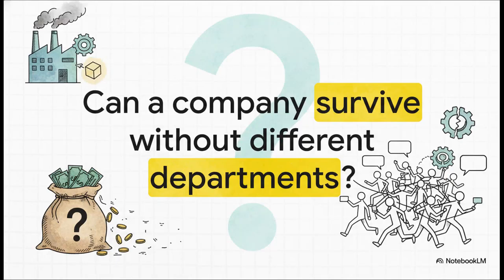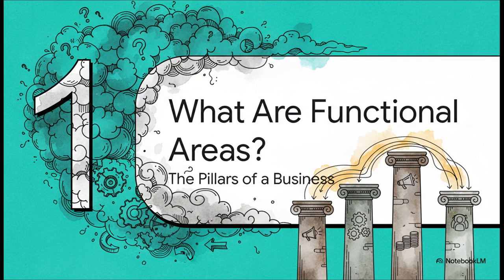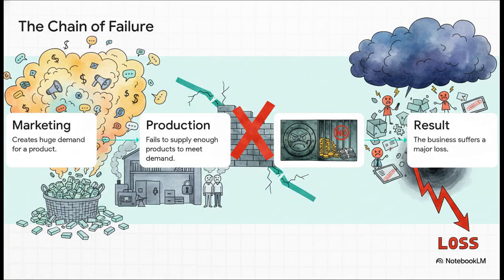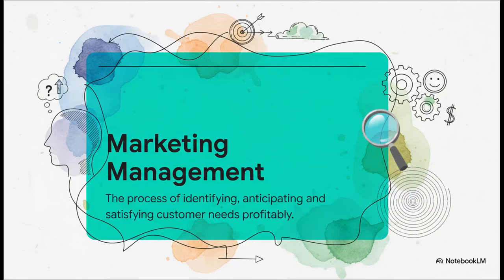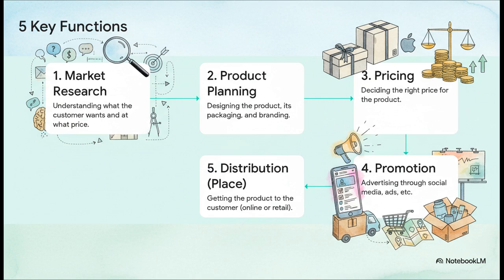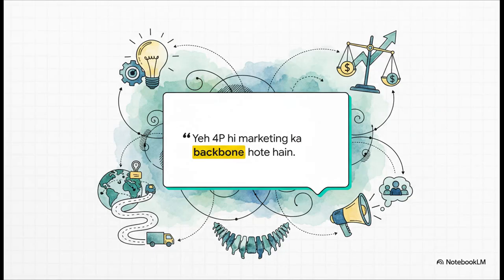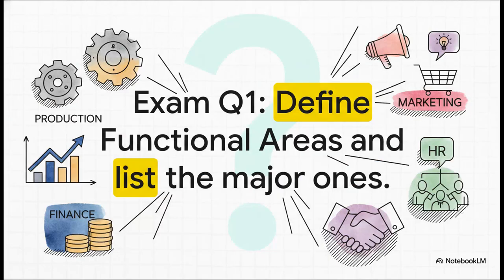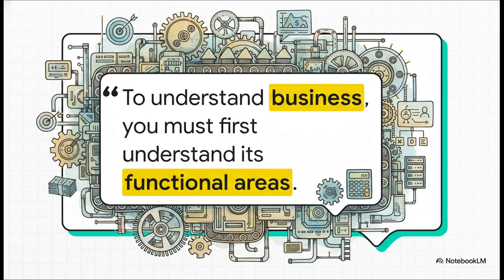Marketing Management Made Easy 🔥 | Unit 7 Class 11 Skill Subject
In this video, we begin Unit 7 – Functional Areas of Management for Class 11 Business Administration (Skill Subject).

This session covers:

✔ Meaning of Functional Areas of Management
✔ Importance of Functional Areas
✔ Introduction to Marketing Management
✔ Functions of Marketing
✔ Marketing Mix (Product, Price, Place, Promotion)
✔ Real-life examples
✔ Exam important concepts

This lecture is explained in easy Hinglish for better understanding while keeping management terms in English.

CBSE Skill Subject

Quick Revision

Watch till end for:

✔ Rapid Revision
✔ Important Questions